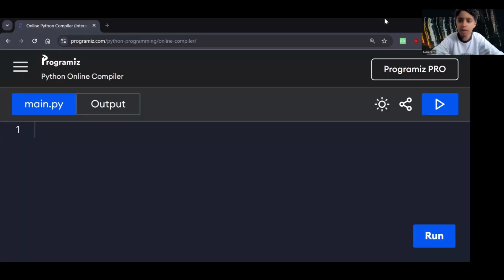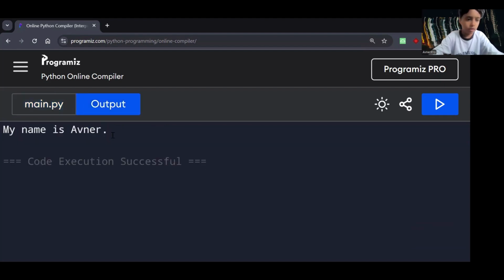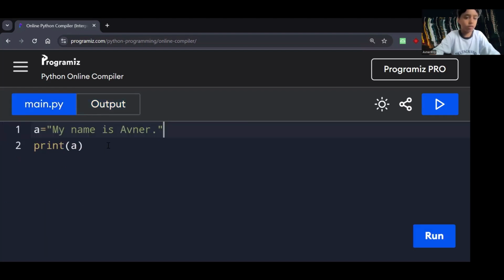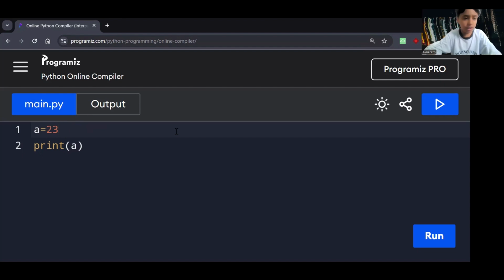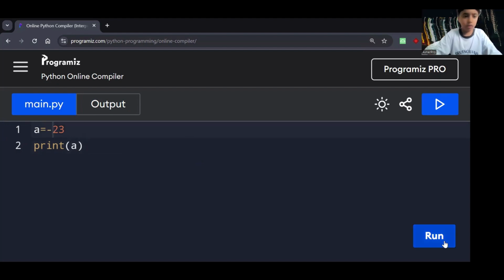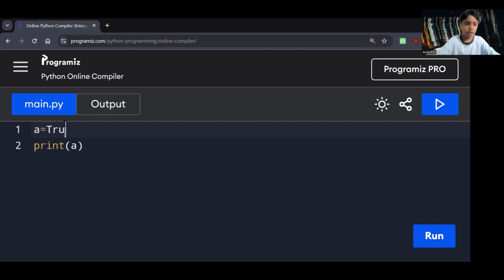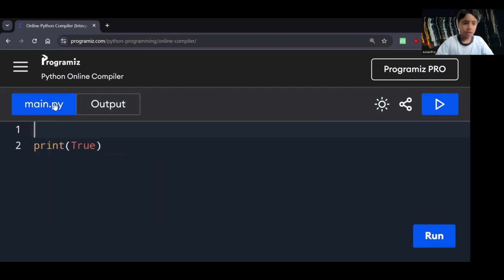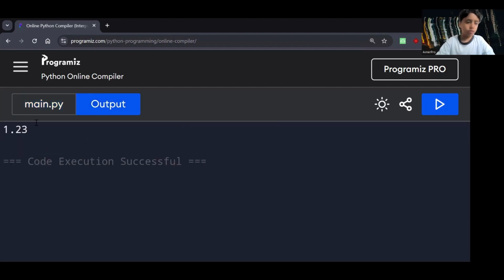Data types in python